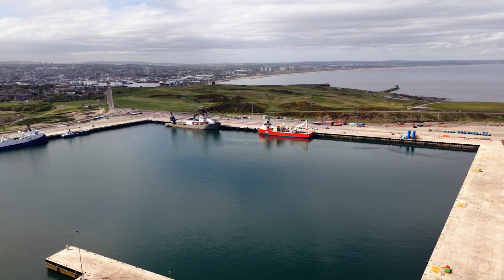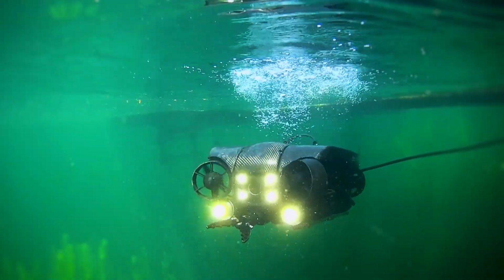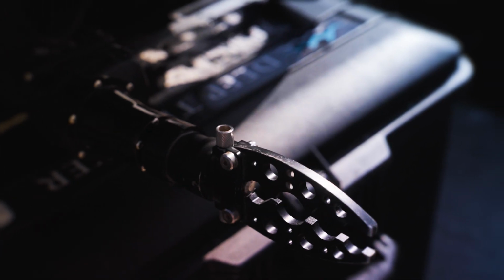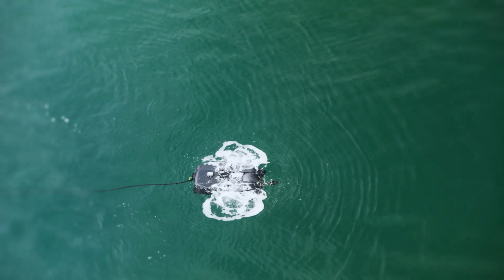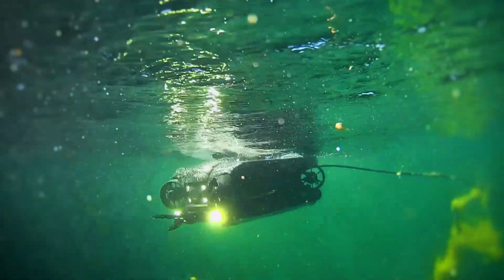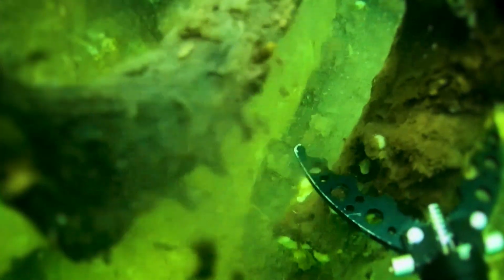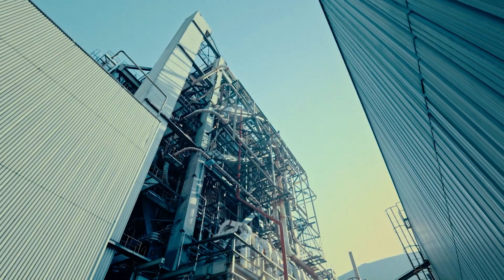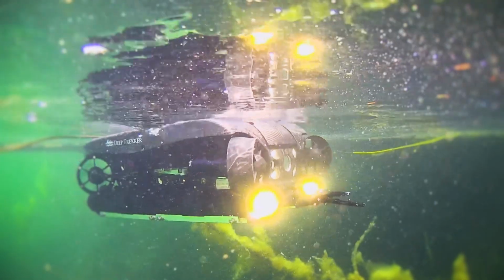Spectis Robotics | Making Impossible Inspections Possible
When inspections are hazardous, confined, underwater or difficult to access, sending people in is not always the safest option.

Since 2009, Spectis Robotics has provided remote inspection systems that help teams gather critical data safely while keeping operations moving.

Our systems are compact, quick to deploy and built for challenging environments where manual inspection can be dangerous, costly or impossible. From robotic crawlers and camera systems to underwater ROVs, pipe crawlers, LiDAR, sonar and modular inspection solutions, we help clients choose the right tool for the job.

With decades of experience across the team, Spectis Robotics supports inspections across nuclear sites, offshore infrastructure and some of the most demanding environments in the world.

If you are running an inspection that feels impossible, get in touch with Spectis Robotics.